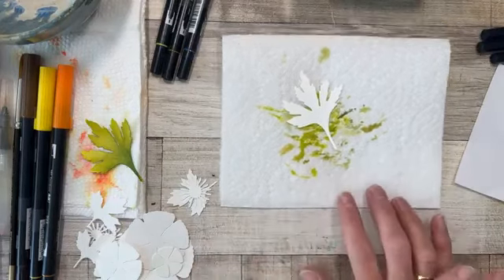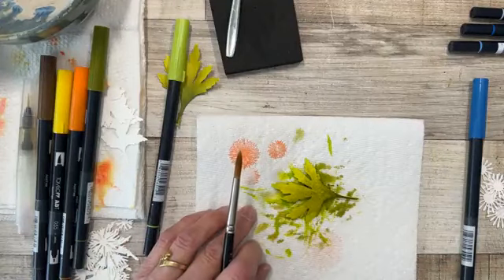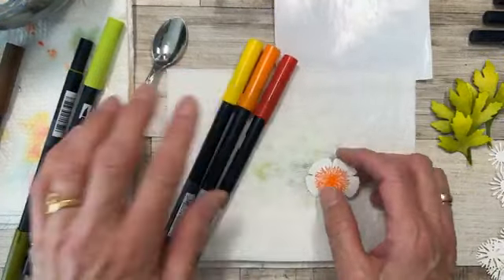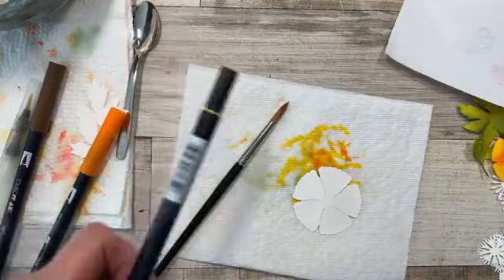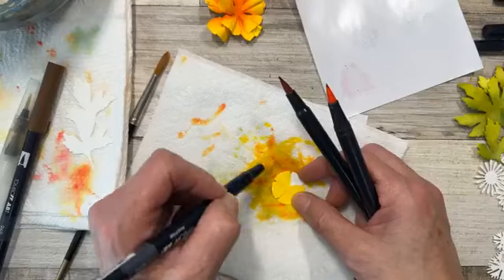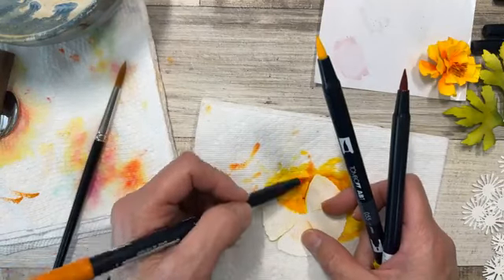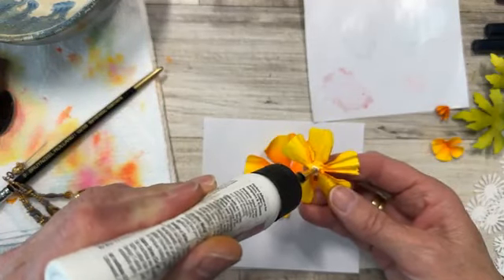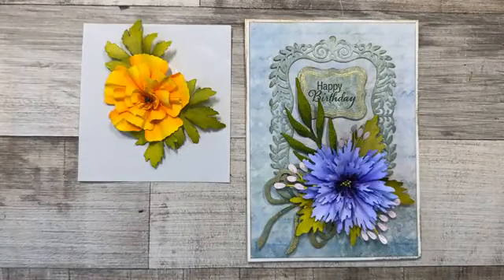Coloring Florals! | LIVE with Els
Friday, December 29th Facebook Live Els

Watch Els color some florals with her Tombow markers and give a special sneak peek!